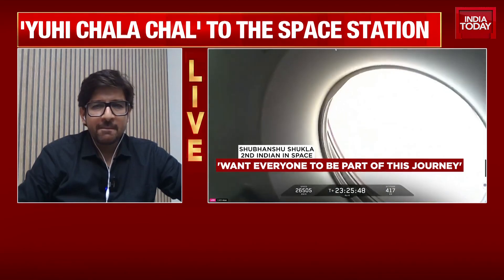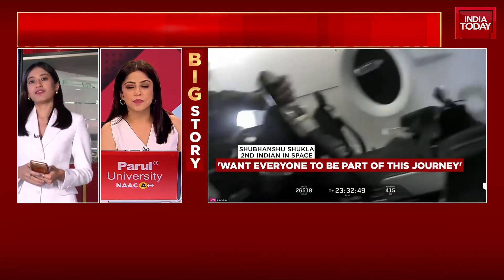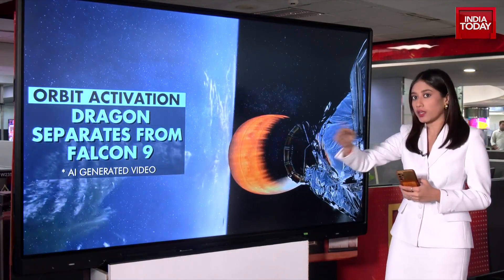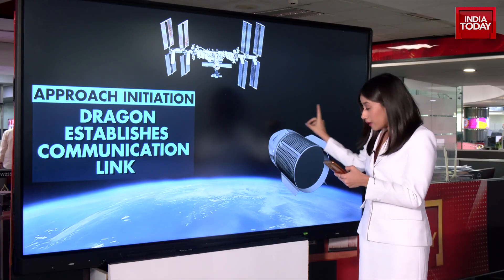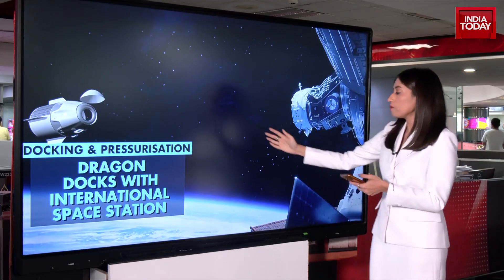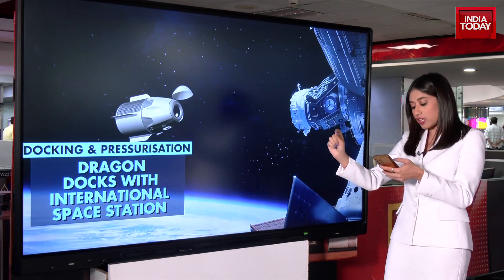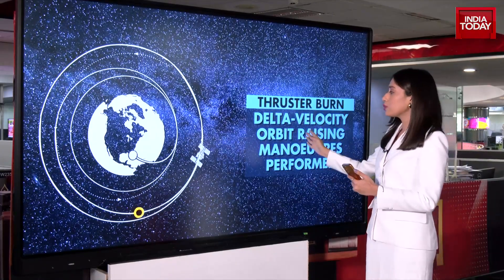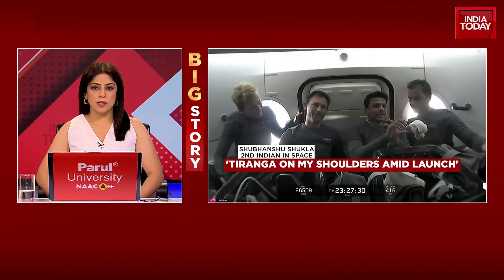SpaceX Falcon 9 Liftoff: Dragon Capsule's Journey to International Space Station | Axiom 4 Mission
Details stages of SpaceX's Dragon capsule journey from liftoff to docking with the International Space Station (ISS). It outlines six key stages, including the Falcon 9 liftoff, orbit activation, thruster burns, approach initiation, proximity operations, and final docking. The process involves precise maneuvers, communication link establishment, and autonomous approach. Group Captain Subhanshu Shukla is mentioned as responsible for pressure and leak checks after docking.